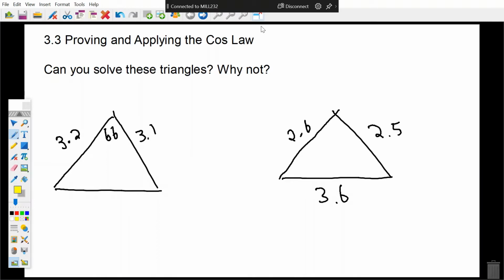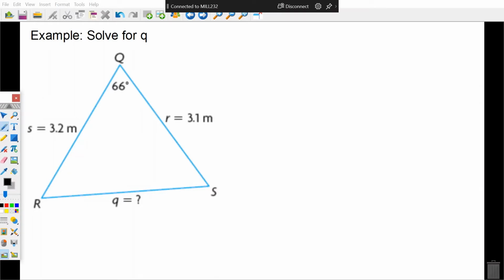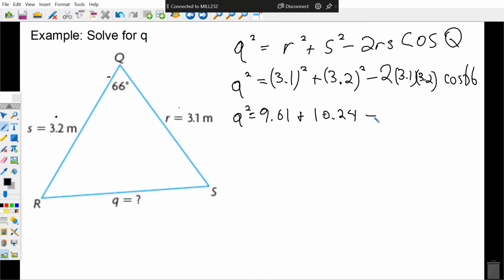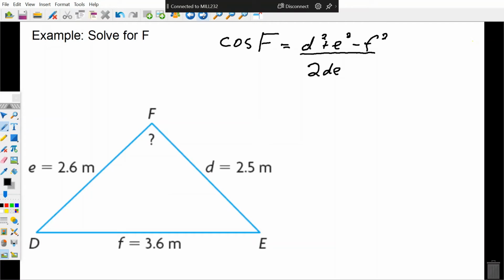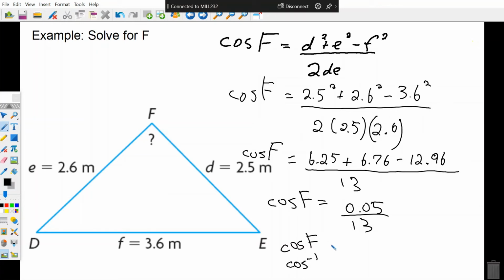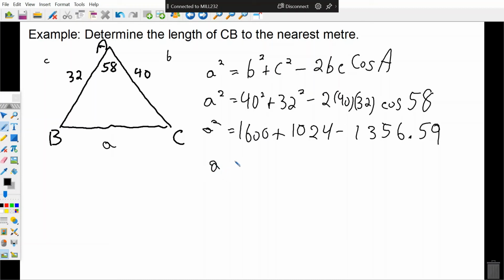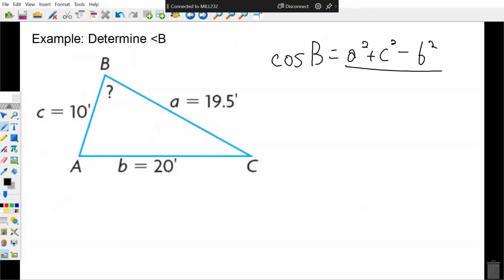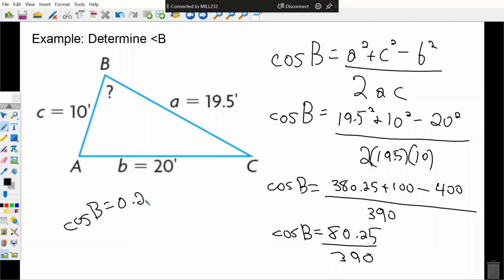3 3 Applying the Cosine Law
The following Foundations 20 video will help you understand how to apply the Cosine Law